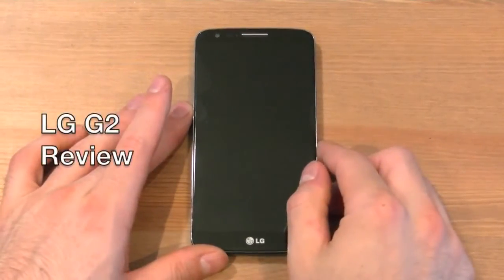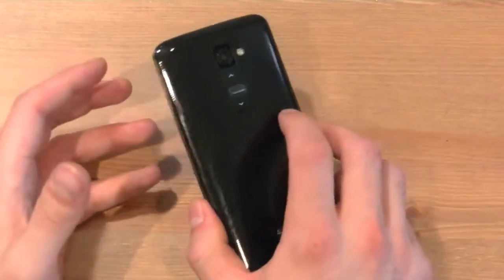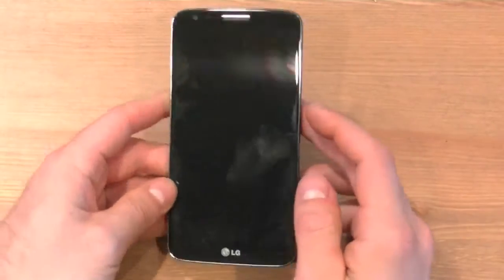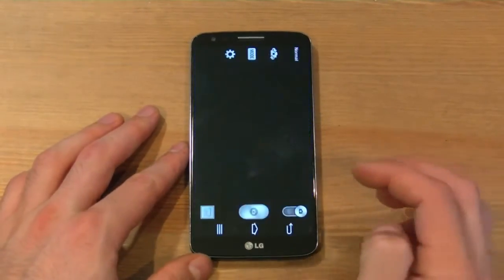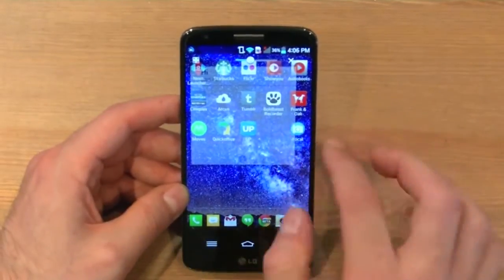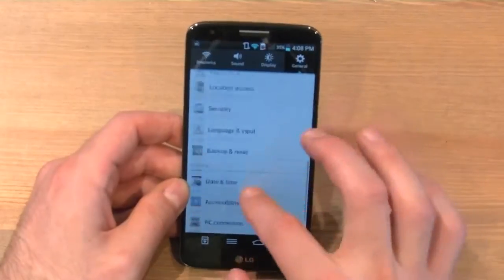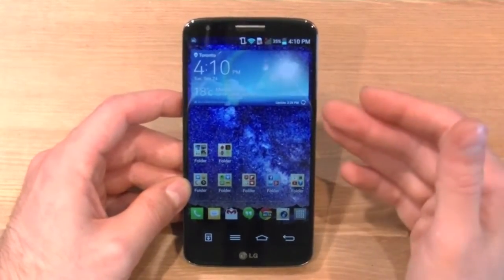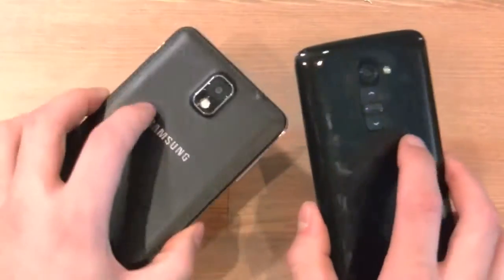LG G2 Review